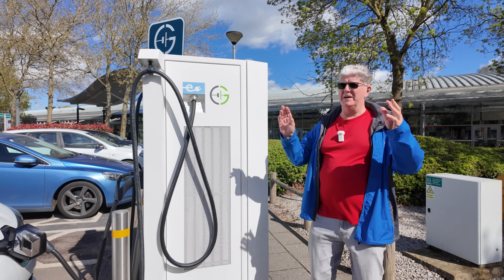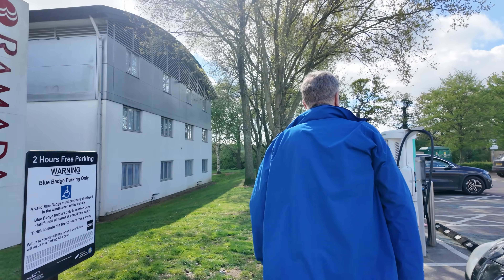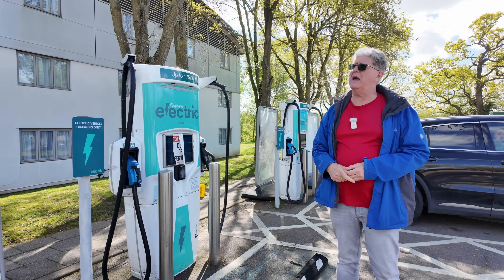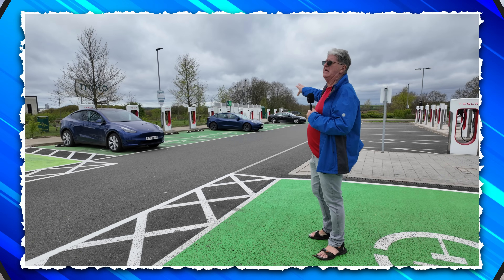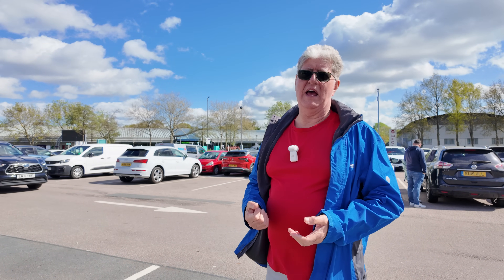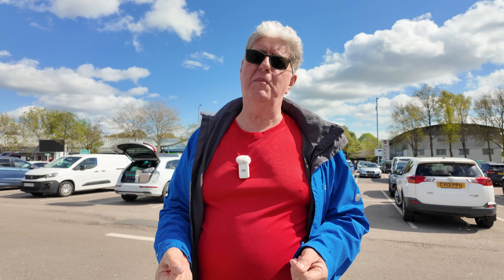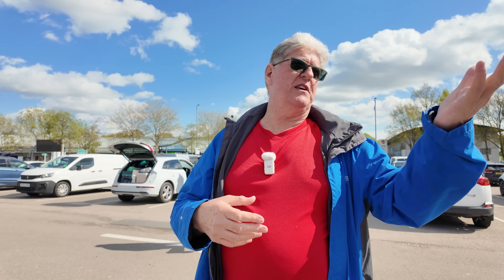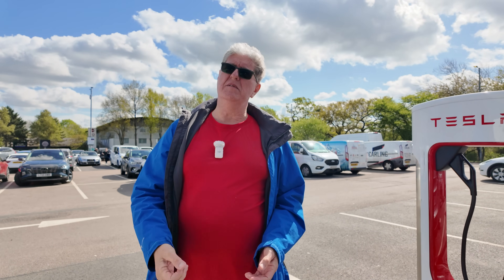What Happens When EV Chargers Get TOO Old?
As the world shifts towards electric vehicles, the infrastructure that supports them is aging rapidly. But what happens when EV chargers get too old? In this video, we explore the consequences of neglecting charger maintenance and the importance of replacing outdated charging stations. We'll dive into the issues that arise when aging infrastructure is not upgraded, from slow charging speeds to complete charger failure. Learn how smart chargers can help mitigate these problems and why charger replacement is crucial for a seamless EV experience. Join us as we examine the challenges posed by old EV chargers and what it means for the future of electric vehicles.

VIP:
Steve79 | SFJW | richard evans | Alan Depledge | Mr Geoffrey A Peters | Peter J
Kodzo | Gary Heavens | Tom Davison

Supporter:
Gesus | Michael Hainsworth | Alan Henry | John Ham | Malcolm Phillips | Andy Hamilton | Pete 2 Thumbs | Peter Lawrence | David kramrisch | Kim Edwards | StokiePhil

YouTube Super Thanks:
esa4aus | stephenappleby7897 | cjsa9253Joe-lb8qn | rayd332 | StanDMan01 | Mora41 | 68smurfin | 1973Hog | mortenvollaug6530 | pdrpdrvolvo | PWStableford | rectusmh | TomAtkins1912 | colinharvey1049 | geoffpeters8843 | brettkemmerer1310 | sakram10100 | TeslaFamilyScotland